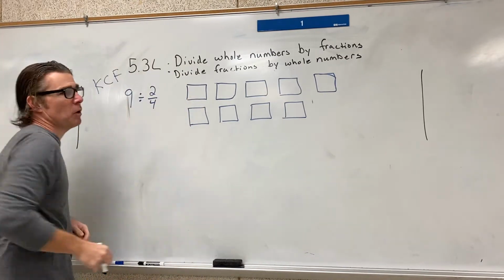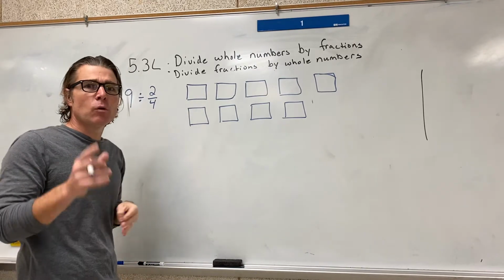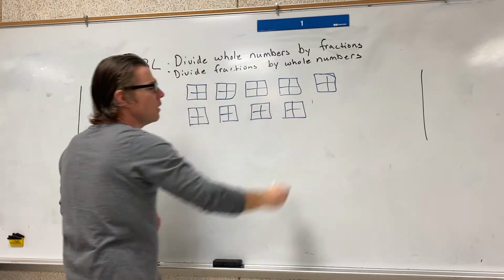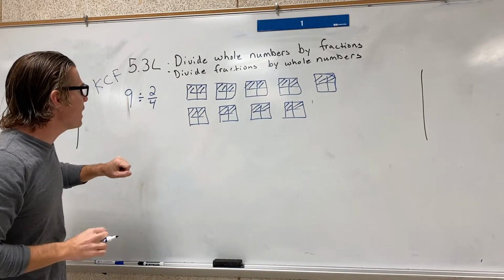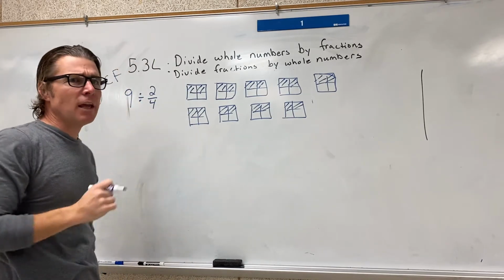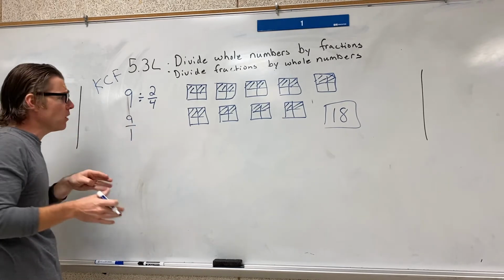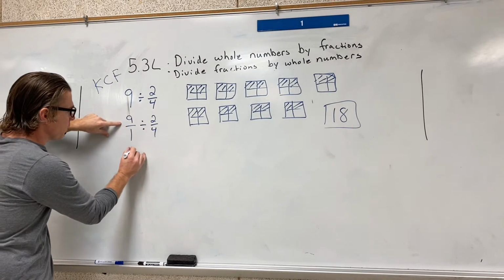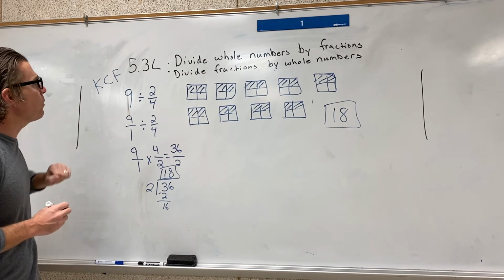NO nonsense - Whole number divided by a fraction.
Some no nonsense math basics.